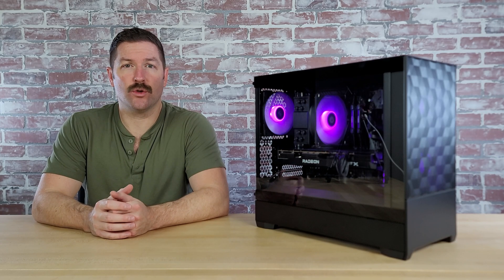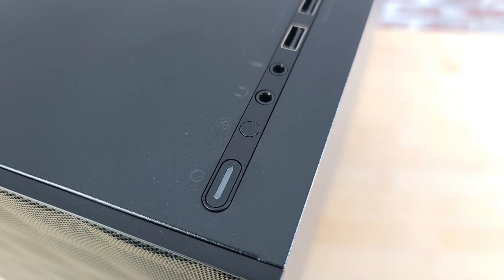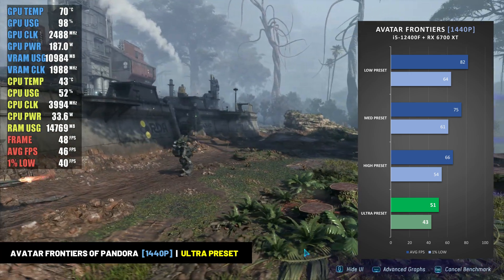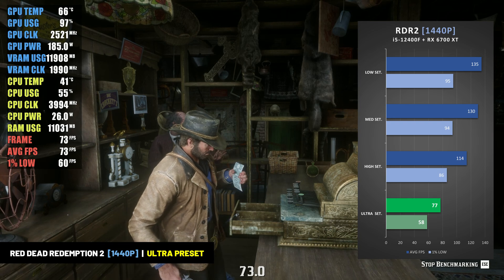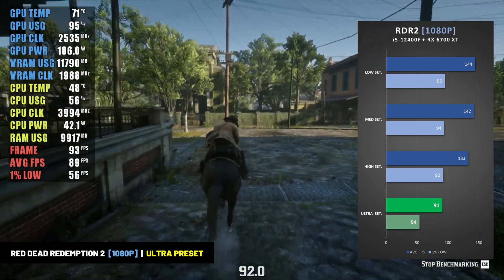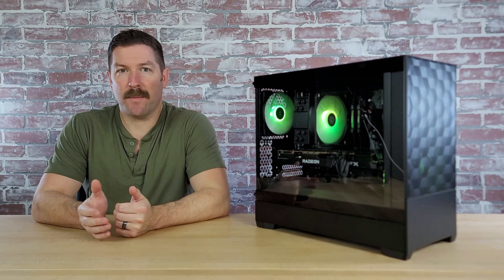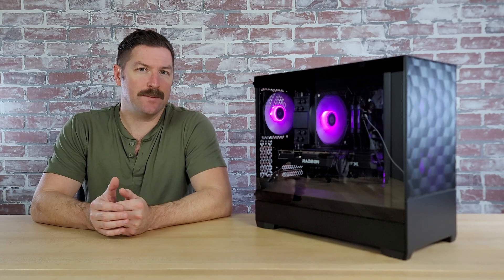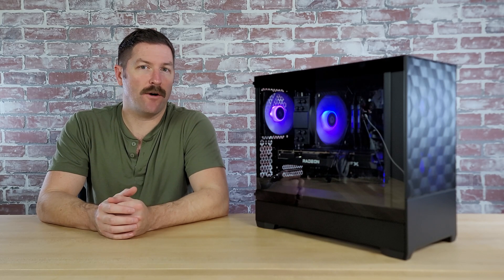Best $700 Gaming PC Build | 12400F + 6700 XT (1080P & 1440P Benchmark)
I built this gaming PC build for ~$700 and benchmarked it in seven different games at 1080P and 1440P resolution. How good was this system and would it be a good option for you? Watch the guide to find out.

This build comes with...